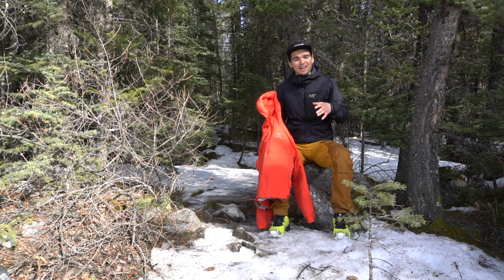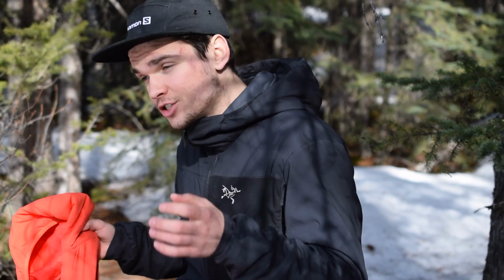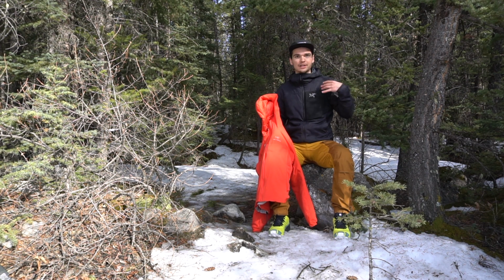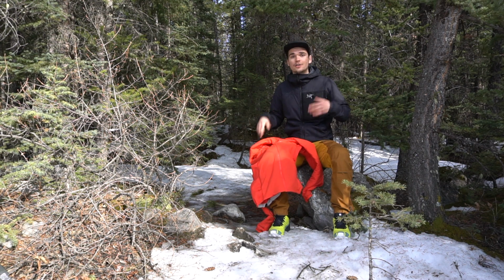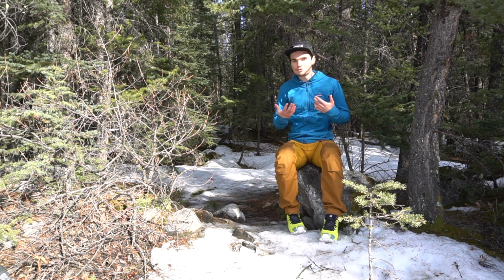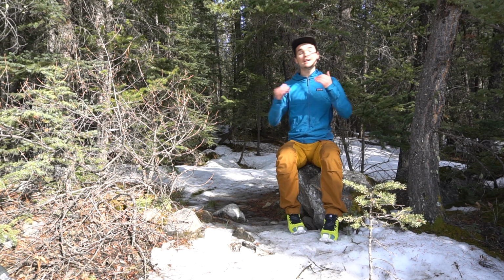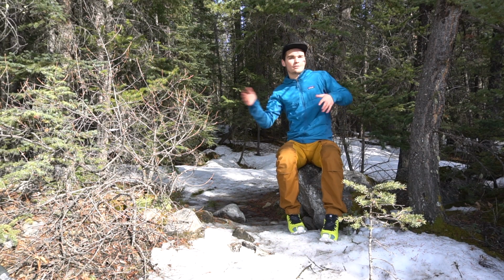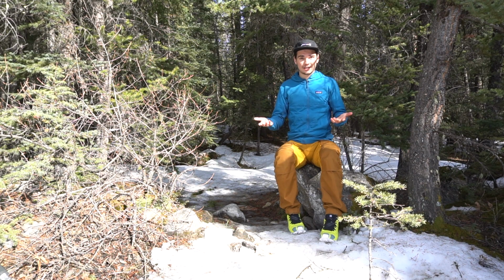Midlayers: Down vs Synthetic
This week we go over midlayers, there's lots to know and often making a decision on which one is right for you can be intimidating.

Ian goes over the two main types of insulation, and why you might want one over another.